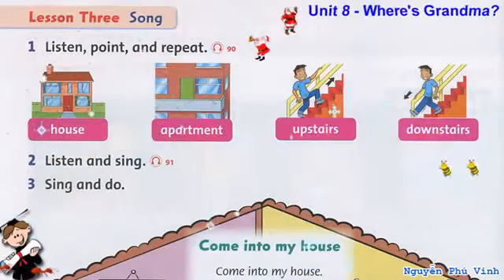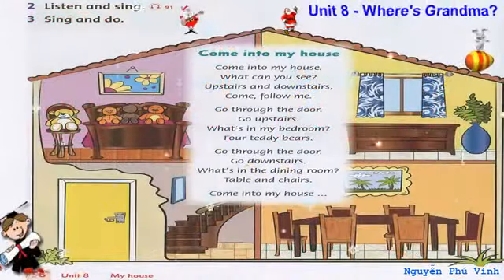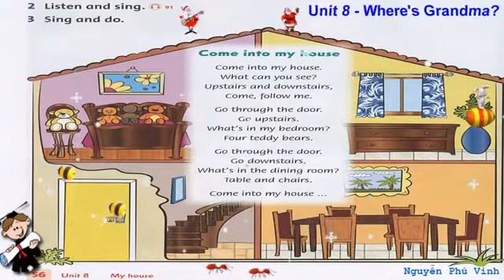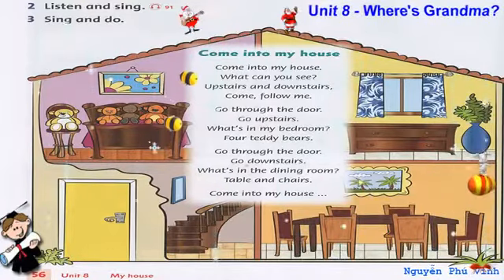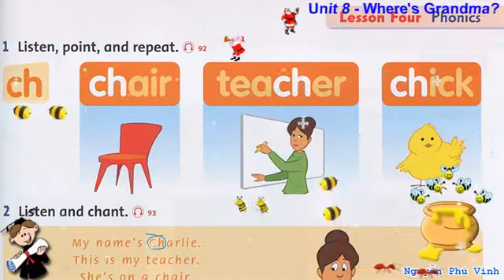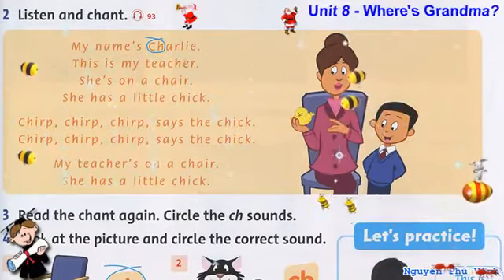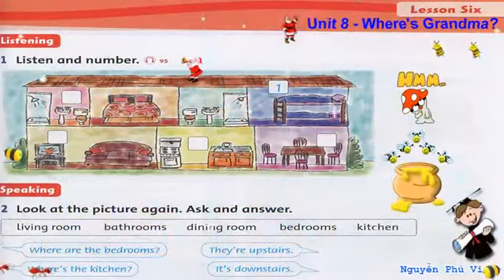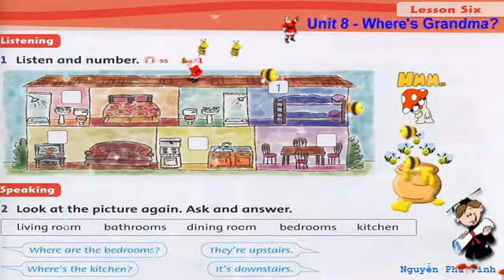TIẾNG ANH 2 - Unit 8: Where's Grandma ? (Lesson 3, 4, 5, 6)